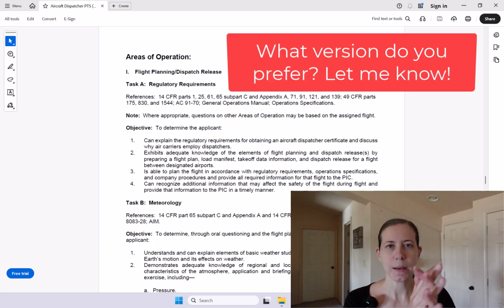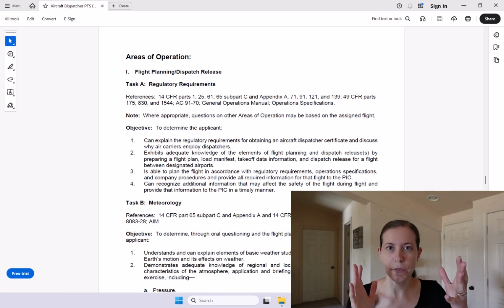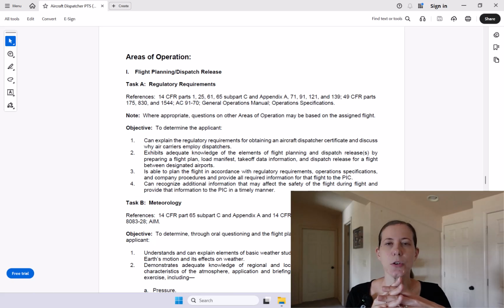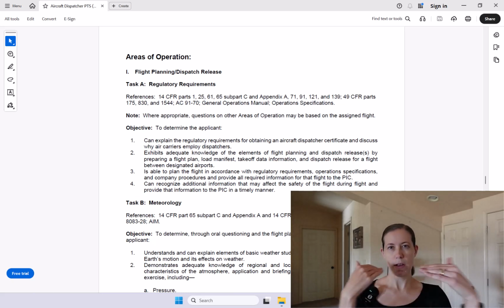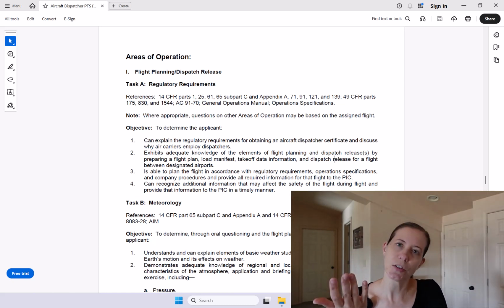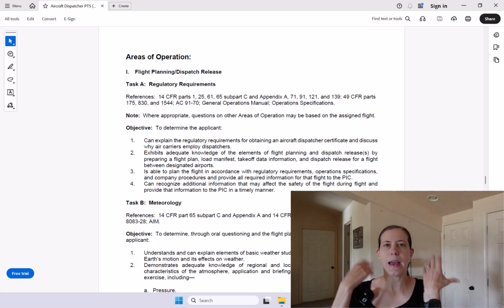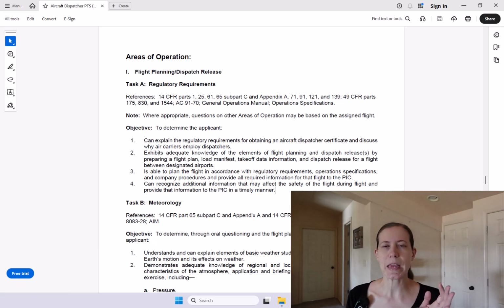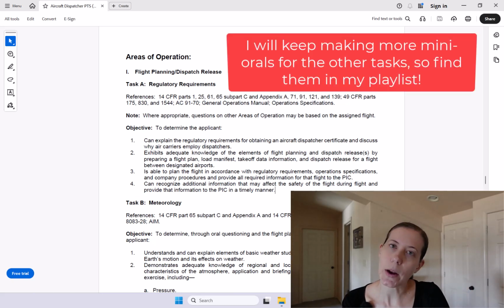Aircraft Dispatcher Practice FAA Oral Exam: Regulatory Requirements: Example Questions & Answers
This is part of a new series of videos I'm making where I will ask simulated aircraft dispatcher oral exam questions based on the most current practical test standards (PTS) from the FAA. Here, I go over example oral questions and provide sample answers so you can study and practice.

and really master METARs, TAFs, and other topics for your aircraft dispatcher practical exam!